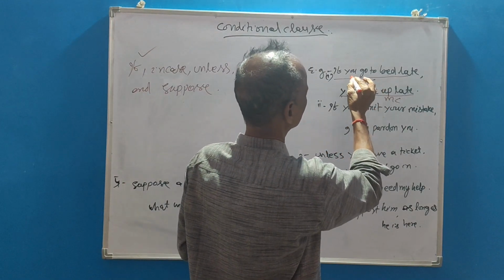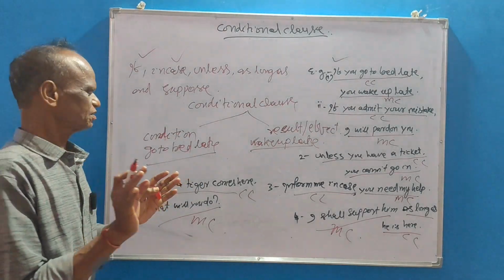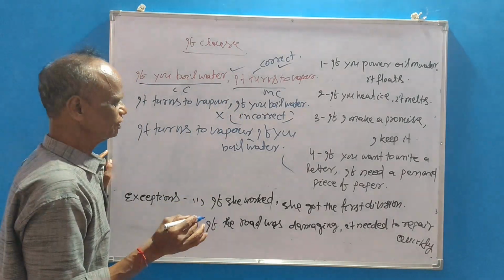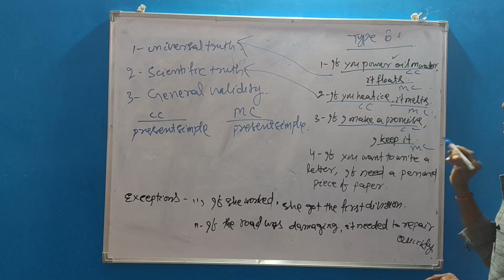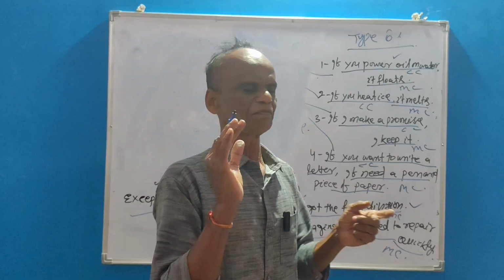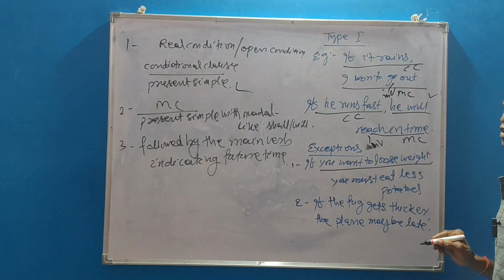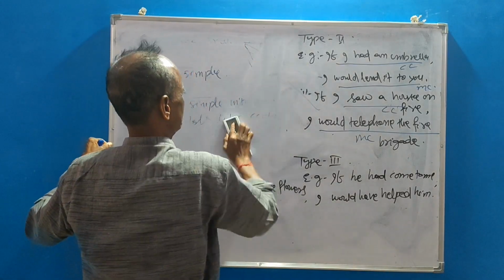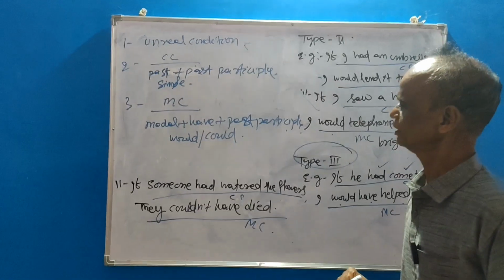For class 10th 11th and 12th. All entrance and competitive examinations. OSSTET , OJEE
Learners will know indetail about conditional clause. Easy tips to understand and conscious about exceptions. Mostly it will help for the students of all examination.